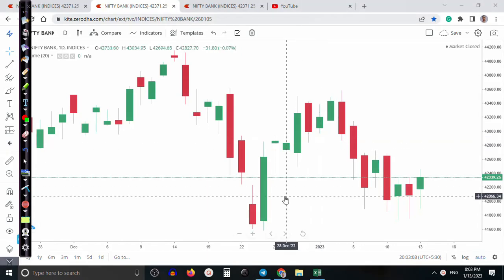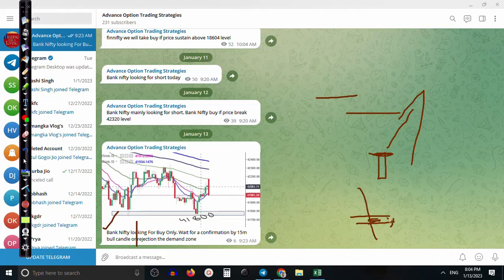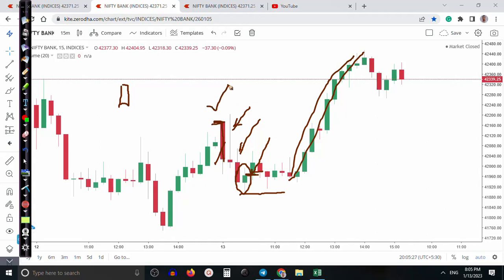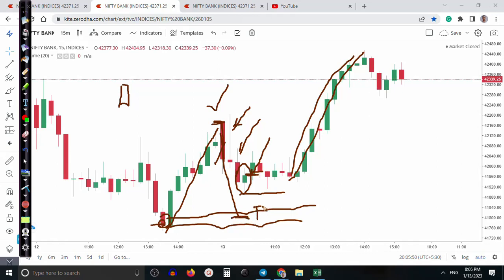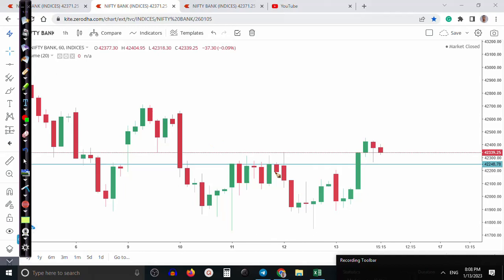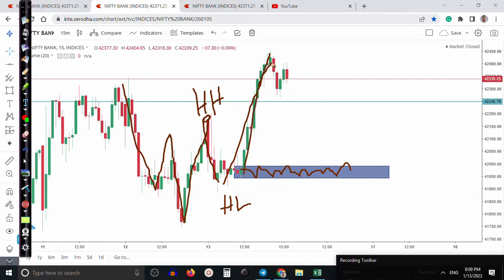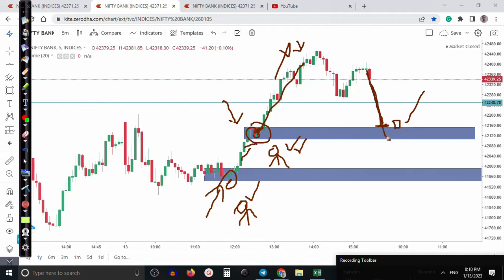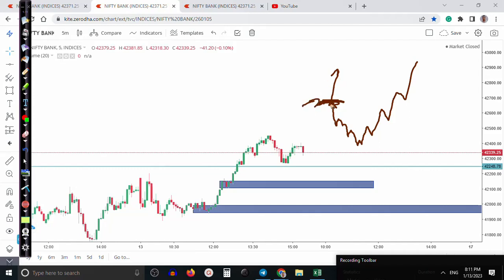Bank Nifty Direction For Tomorrow And Entry Point And Trading Strategy